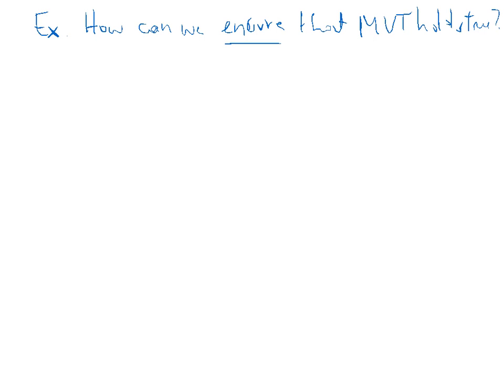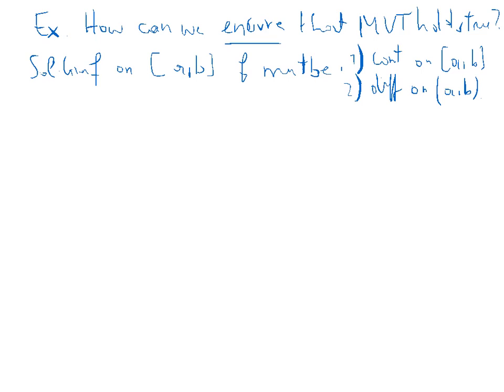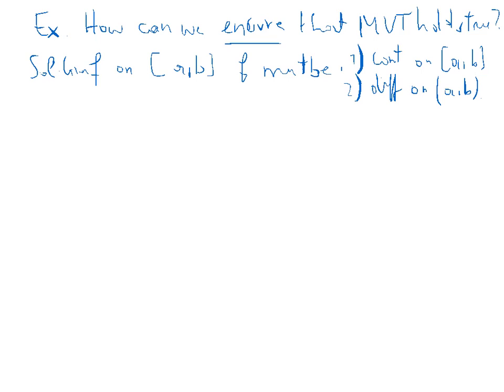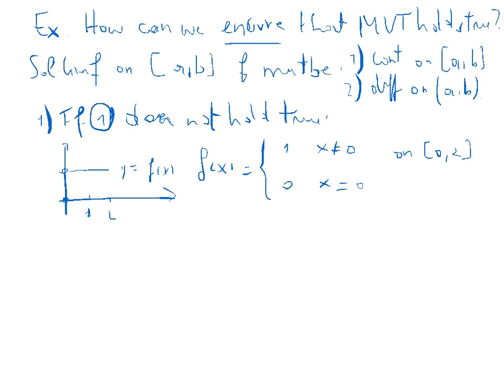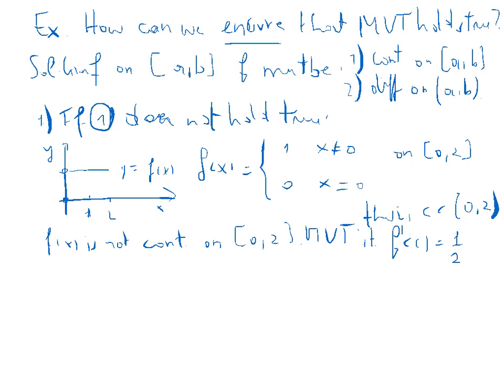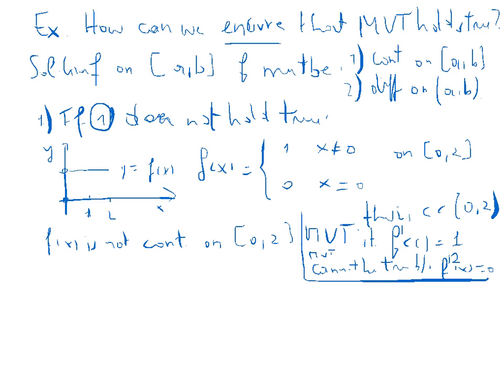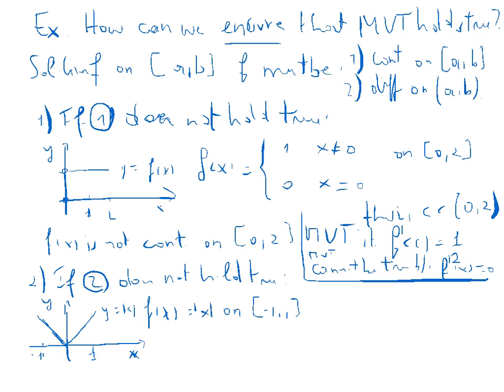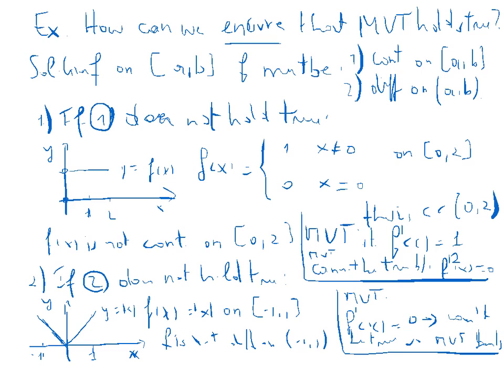Problem5_Hw19_Extra_hints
problem5b_hw19